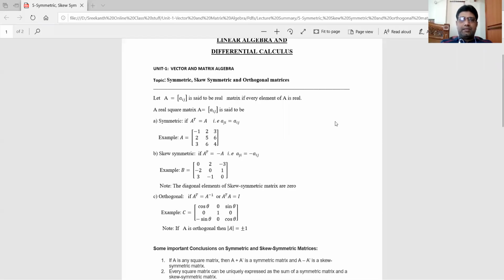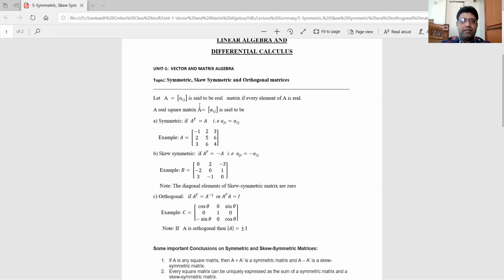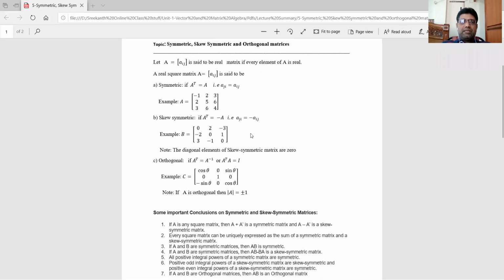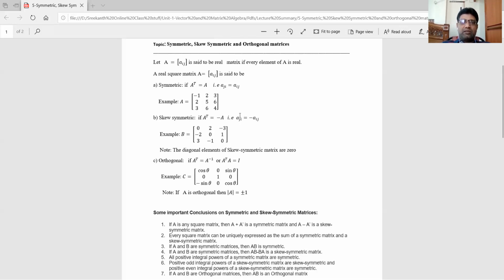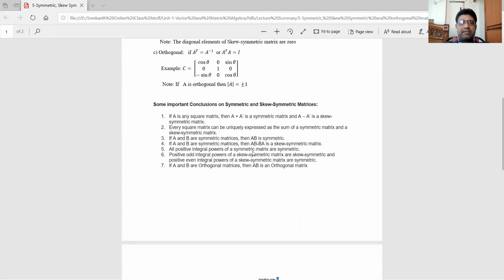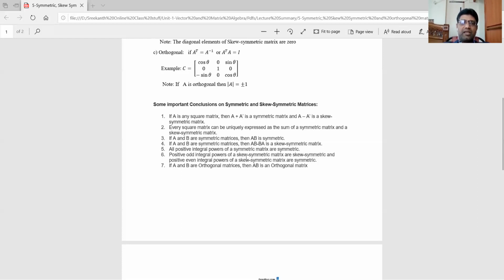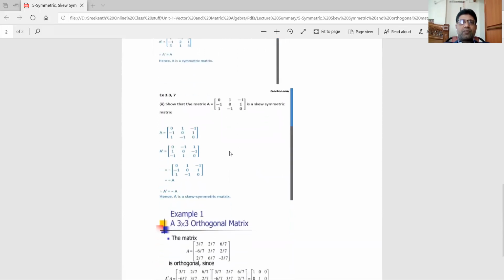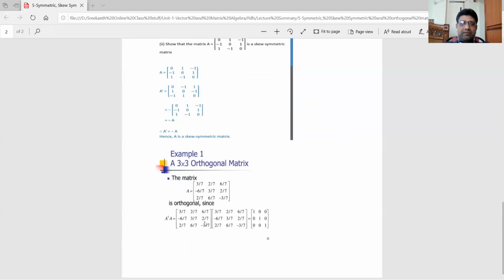5 Symmetric,Skew symmetric & Orthogonal matrices